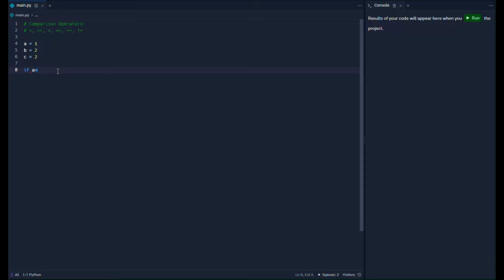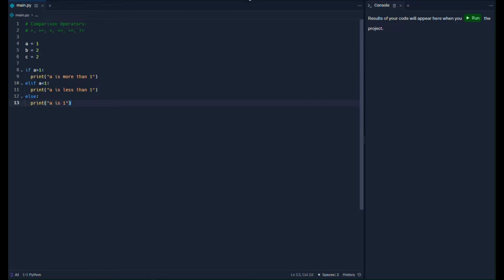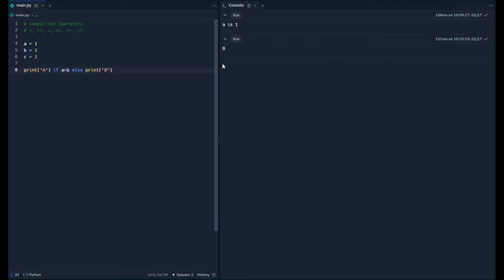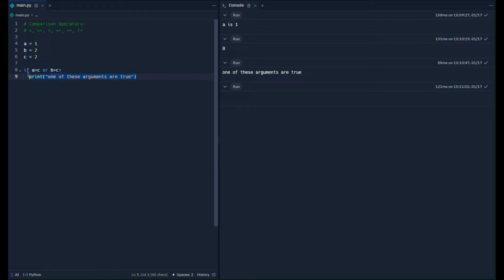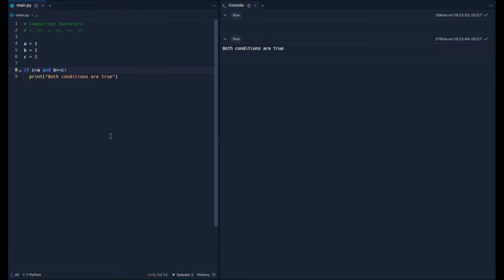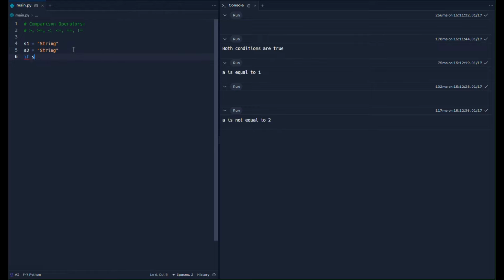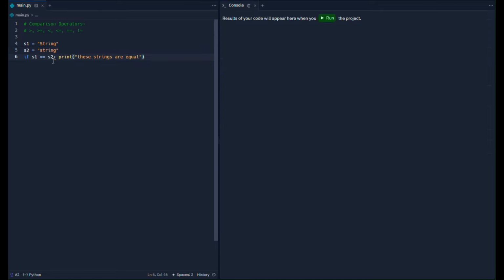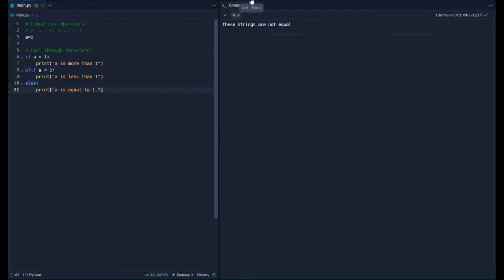if Statements - Python Tutorial (No.3)